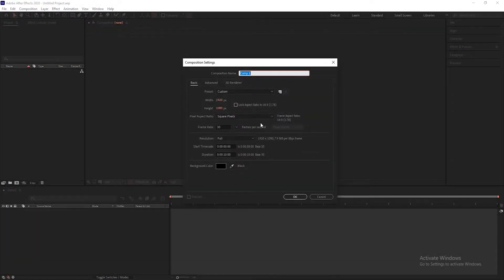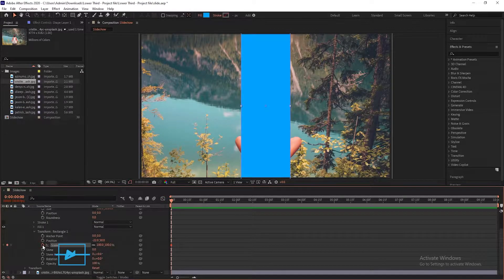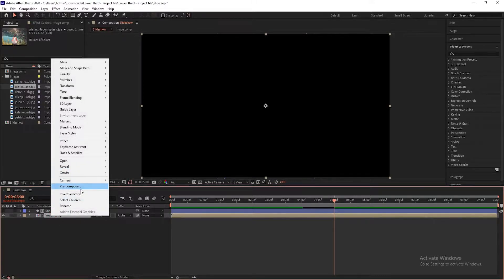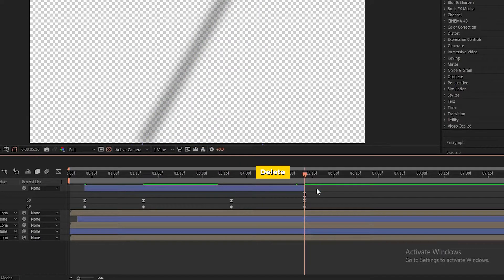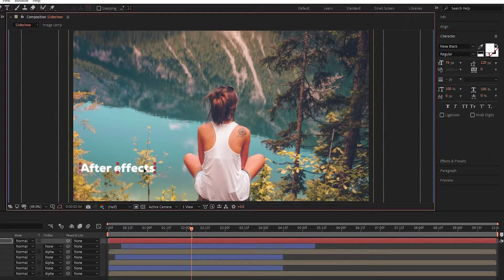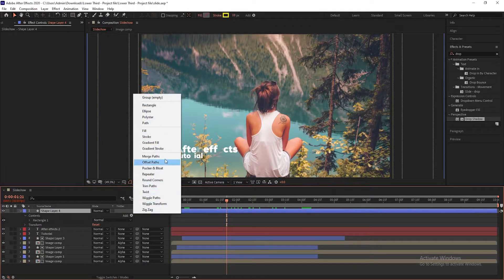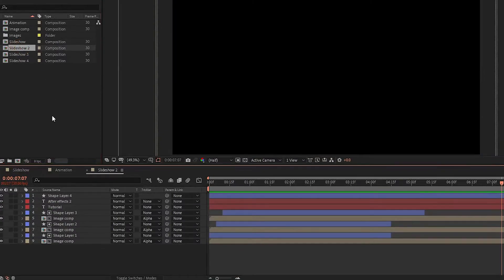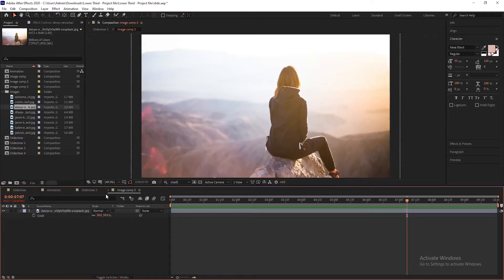Minimal slideshow in after effects // After effects tutorial //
Hey Everyone,
Today we will learn to create a smooth and Minimal  Photo slideshow in After Effects without using any third-party plugins Very Easy to make, and very great quality to look at. This tutorial is going to cover, how to create a Moments gallery slideshow in after effects,. All these questions, just one answer, Check this tutorial and create the best you deserve. I cover all use of trim paths and tint.

🎦 MY other useful tutorials